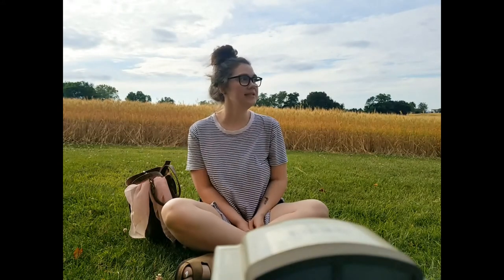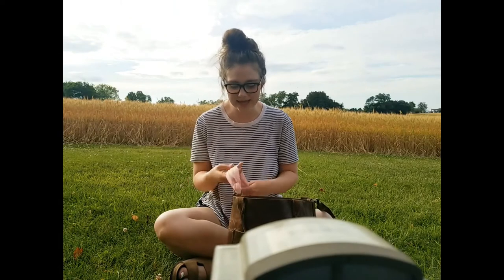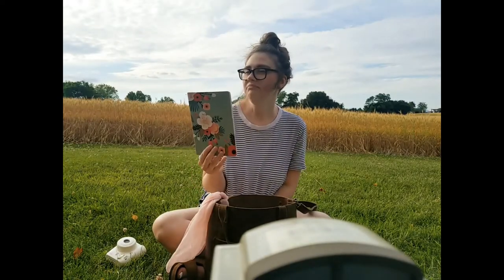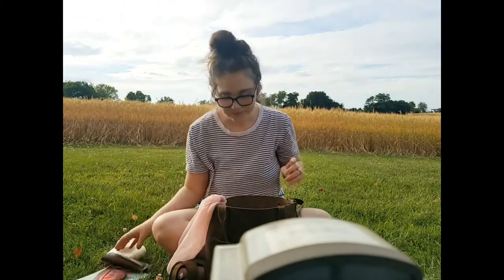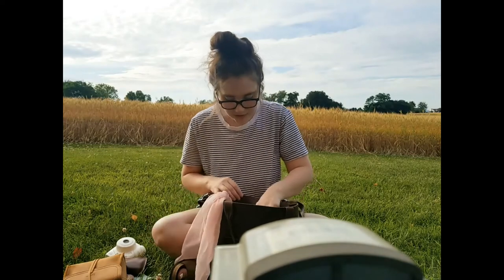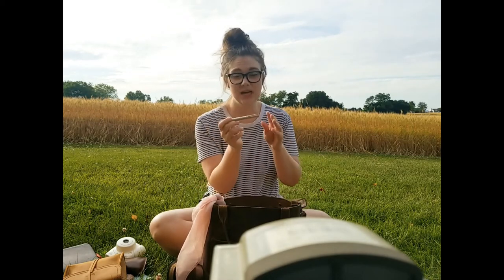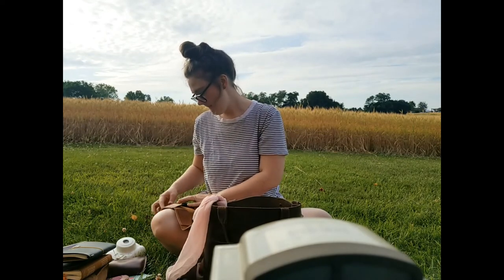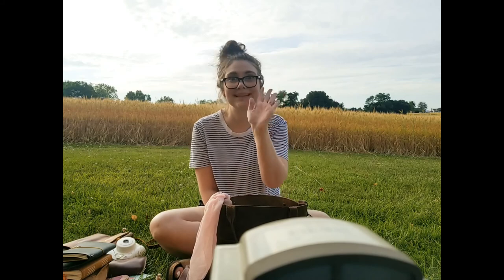What’s In My Bag - Travelers Notebook, Fountain Pens + Leather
Just thought I would make this for fun 🌿